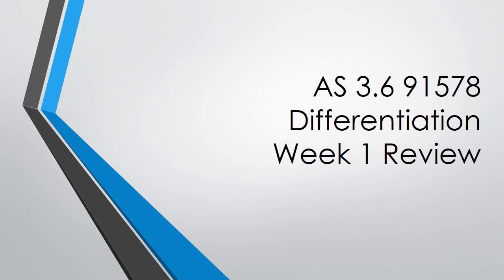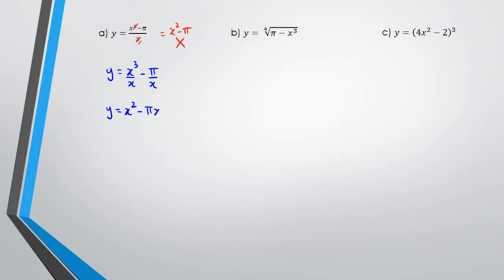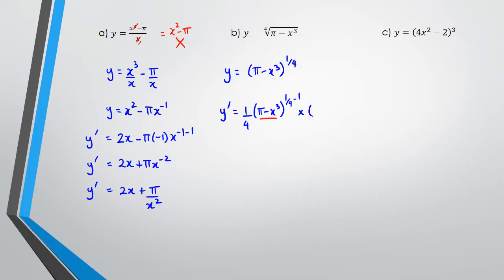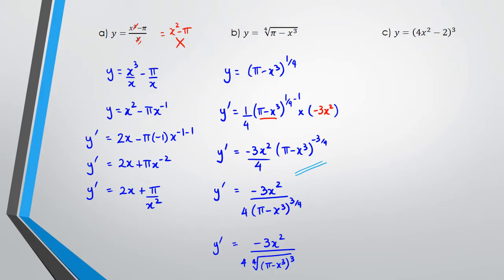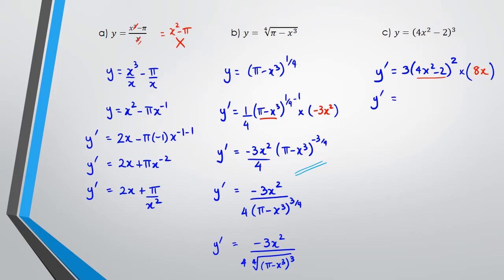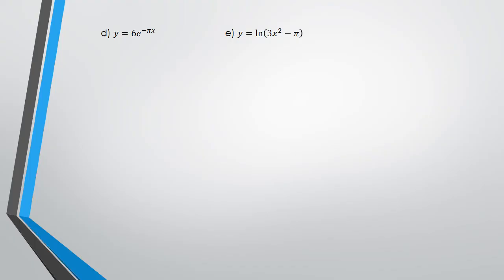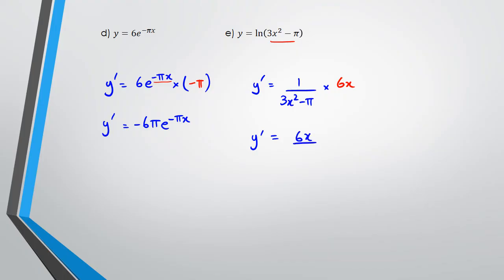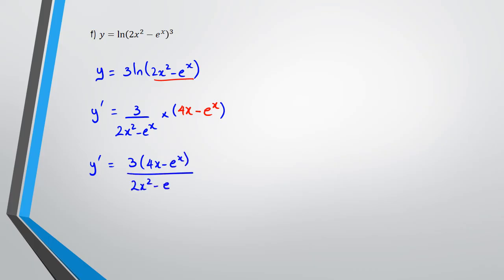Differentiation Essentials | Part 1